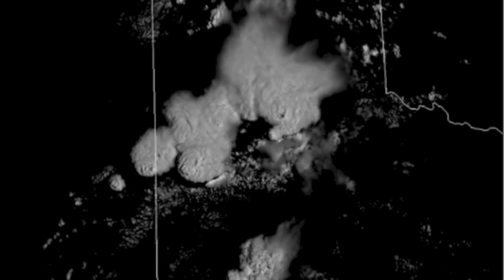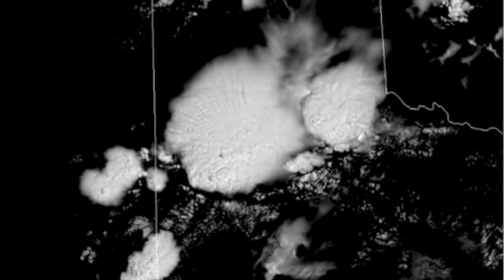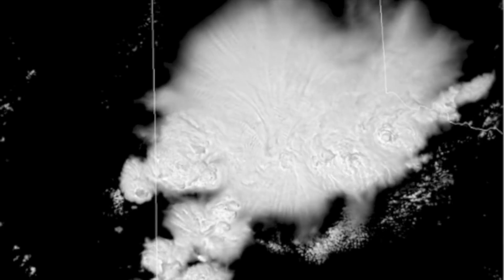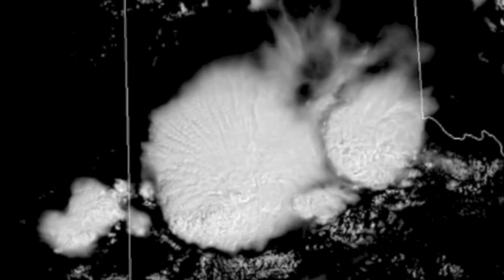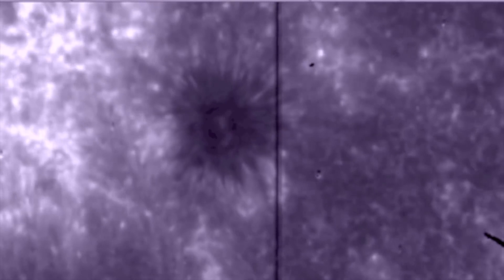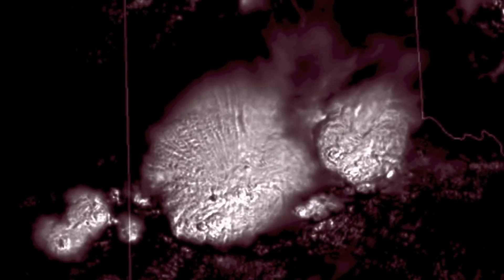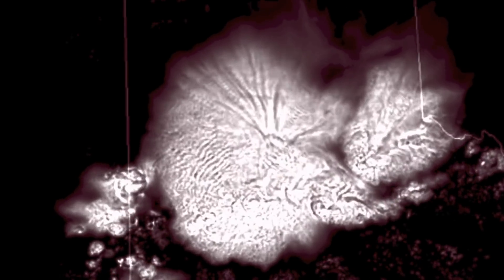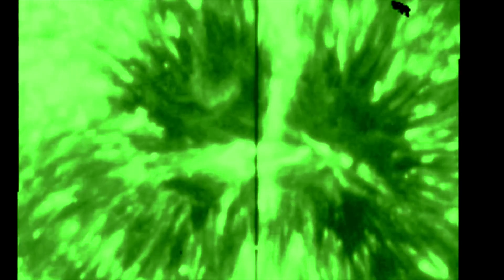Sunspots & Earthspots | Electromagnetic Similarities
This video used GOES Super Rapid Scan, IRIS, SDO and animations from Xaviar Thunders